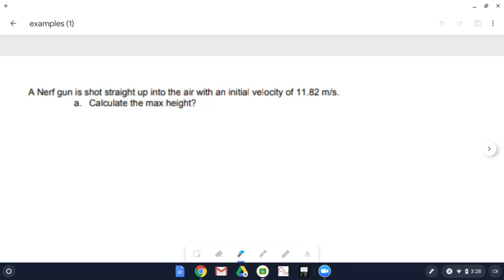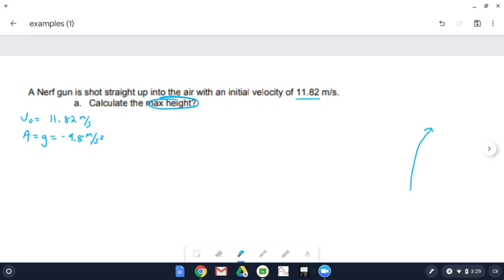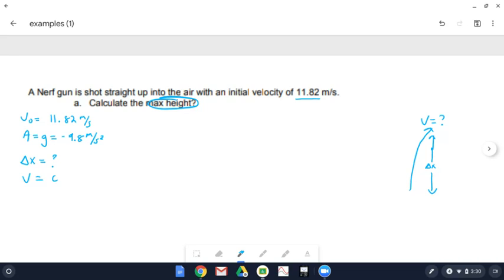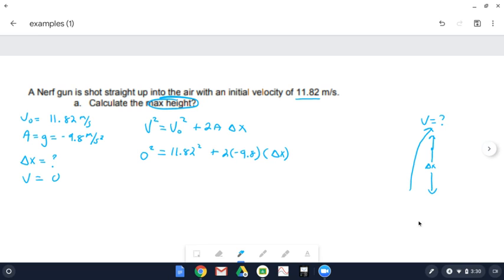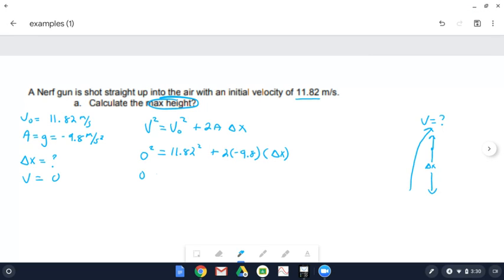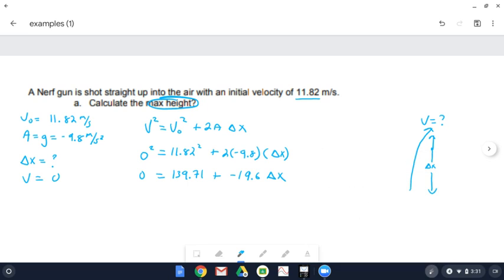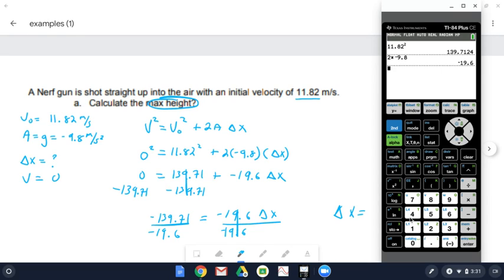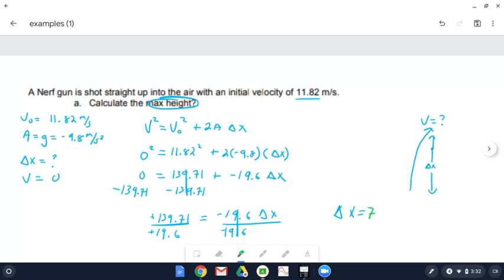Adv Physics Toss up 3rd equation solving for max height